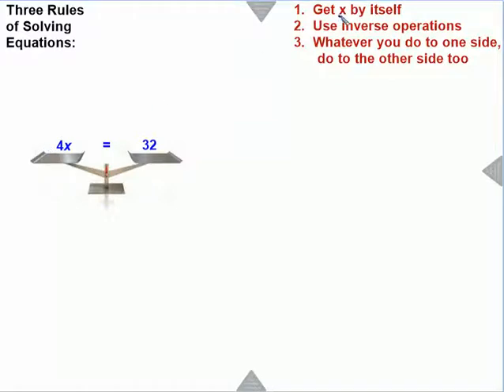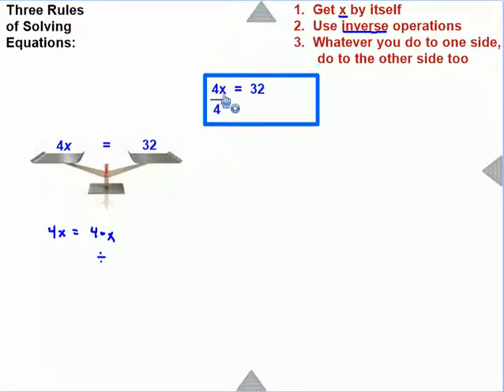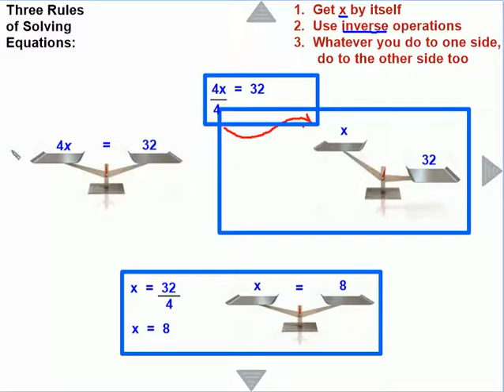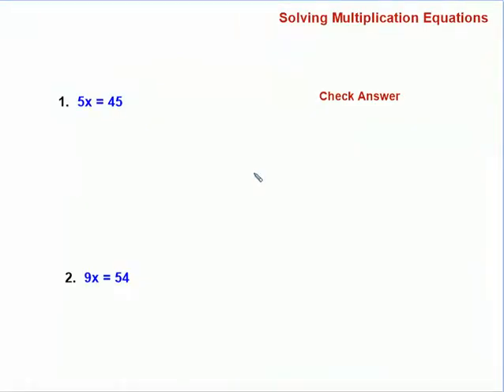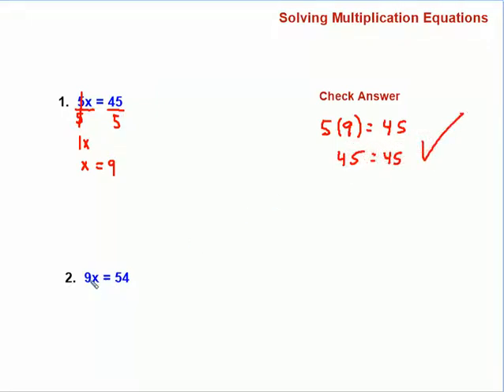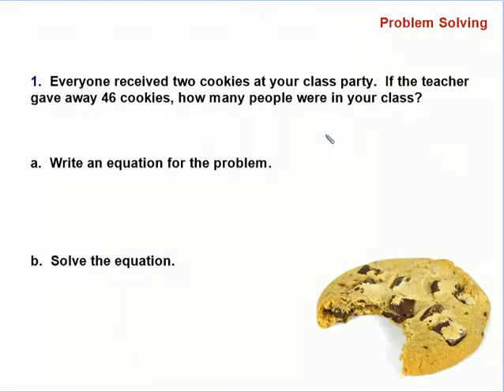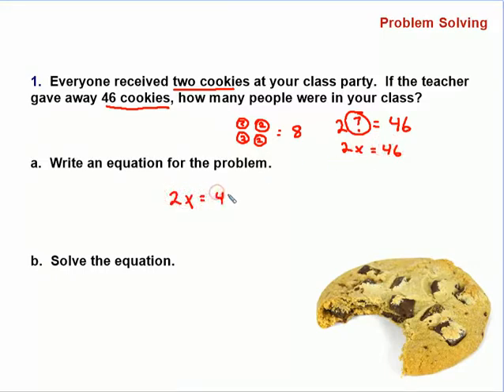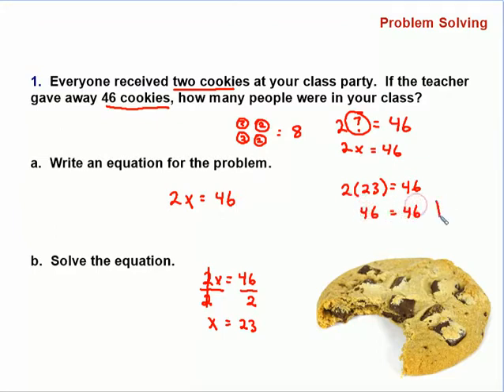Unit 2 LT4 One Step Multiplication Equations